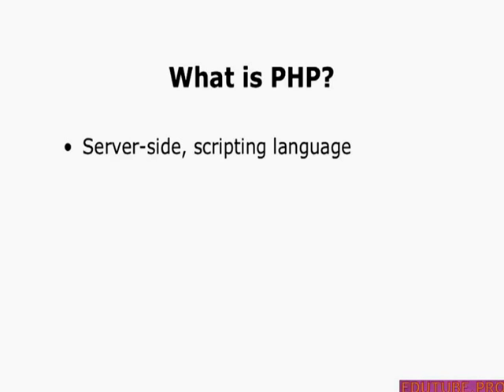PHP Programming with MYSQL Tutorials01 01